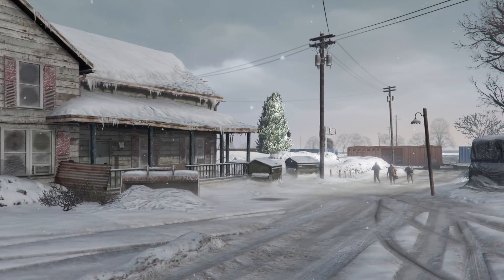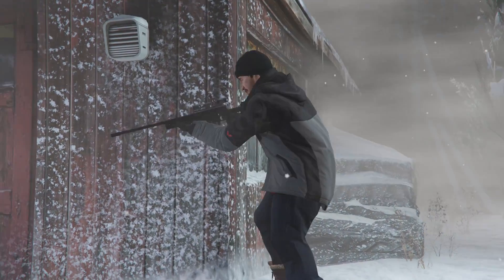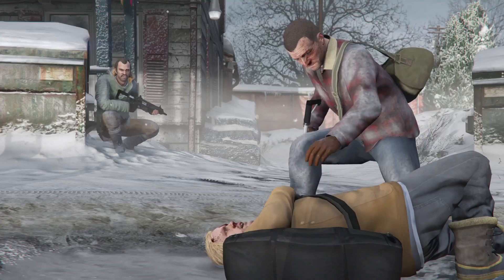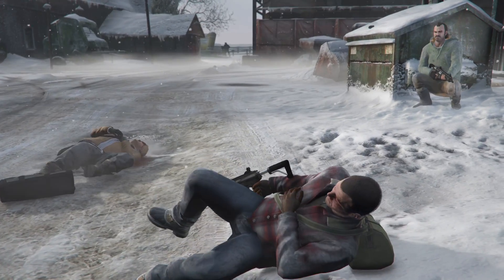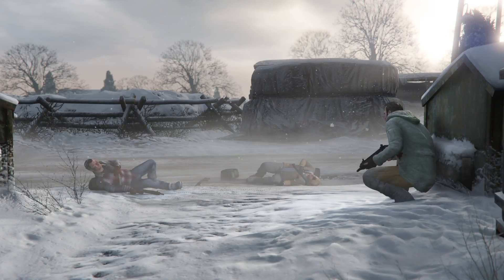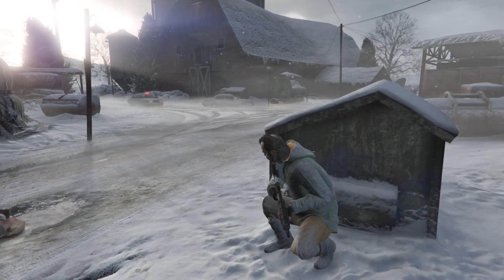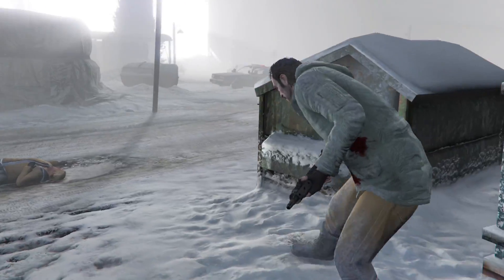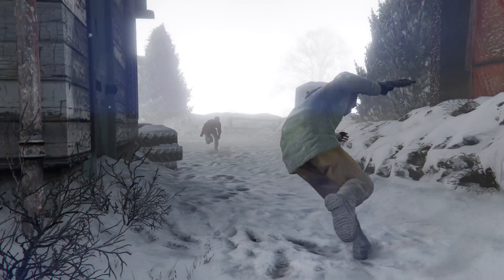Grand Theft Auto 5 - Fastest Easiest way To Skip Prologue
Gta5 Fastest way to skip the prologue